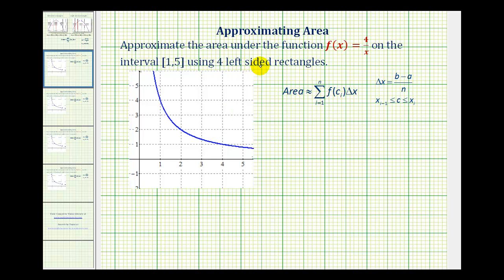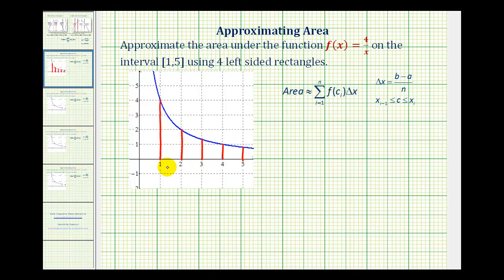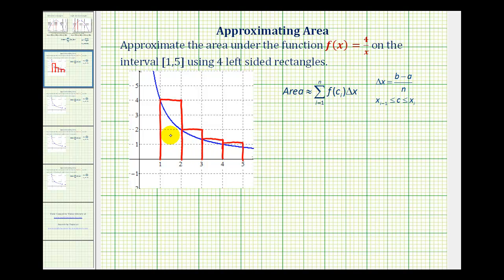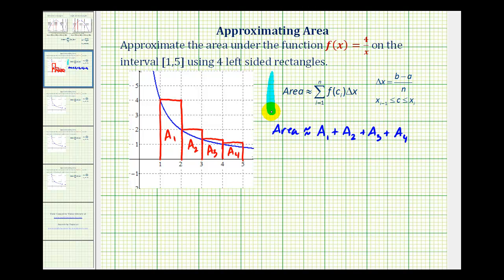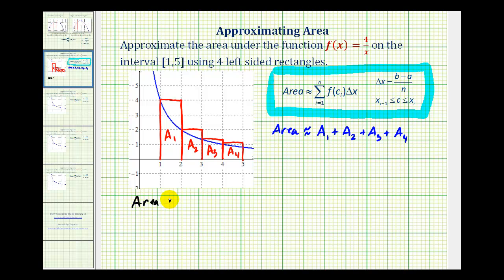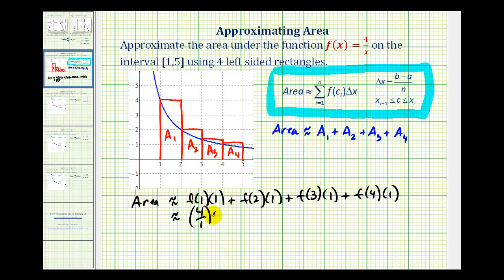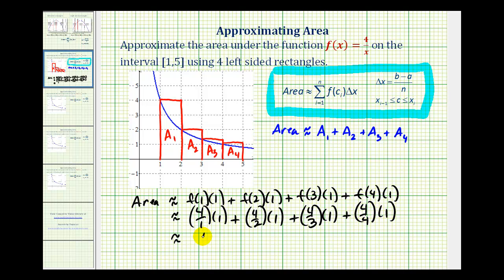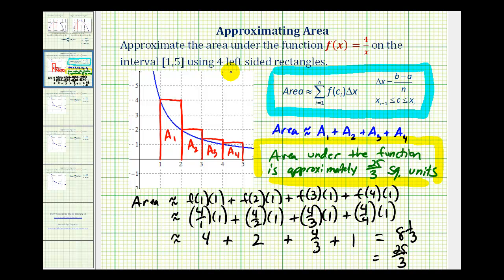Ex 1: Approximate the Area Under a Curve with 4 Left Sided Rectangles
The video approximates the area under a curve by using 4 left sided rectangles.